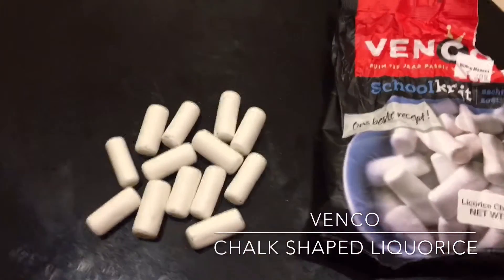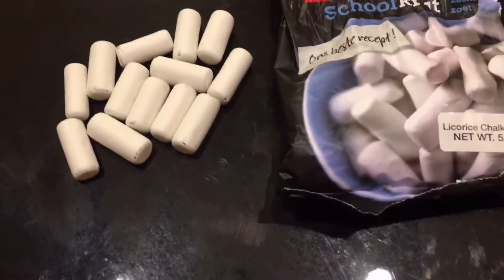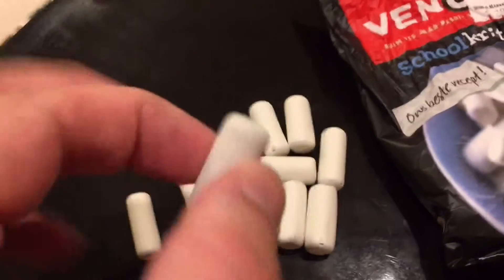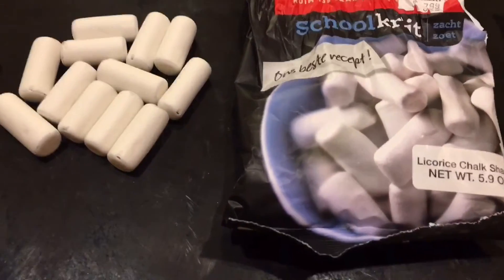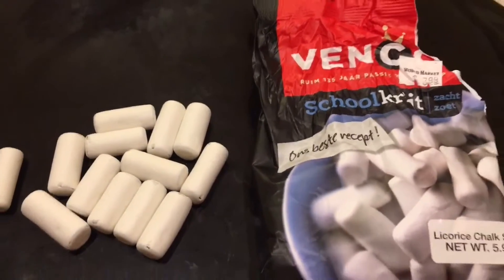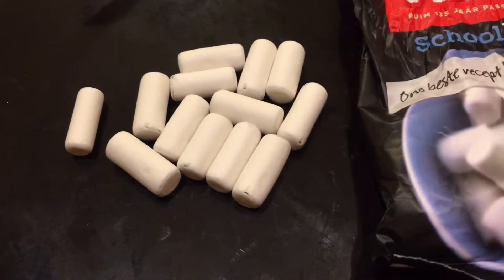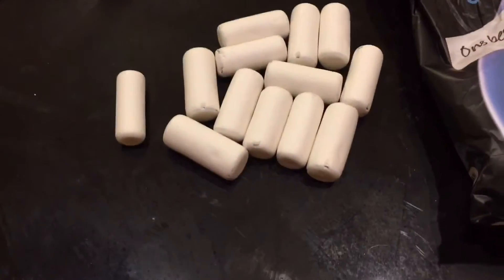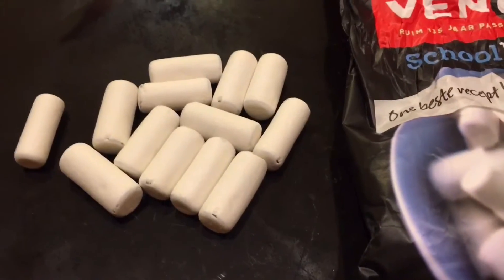Dutch Chalk Licorice Review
Sweet Freaks Episode 4. Venco brand Dutch licorice! Chalk Licorice! I have NEVER been a licorice fan. ESPECIALLY Black Licorice. This has totally changed my mind!  I've seriously eaten Waaaaay too much of it!  :)  Try some!  See what you think!

Did you know that Dave is a full time author? Yep! Go see what he does when he's not geeking out of awesome licorice! (See below) :)